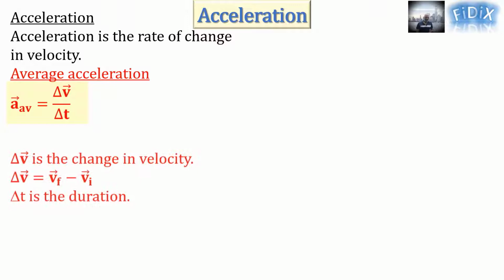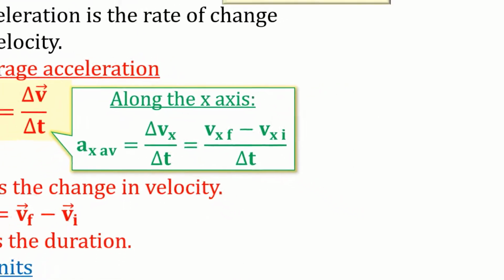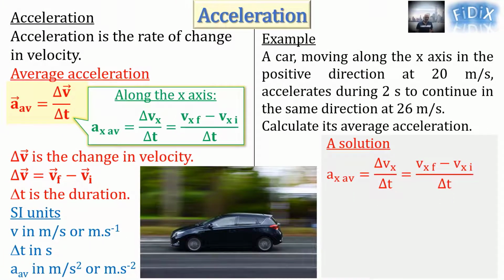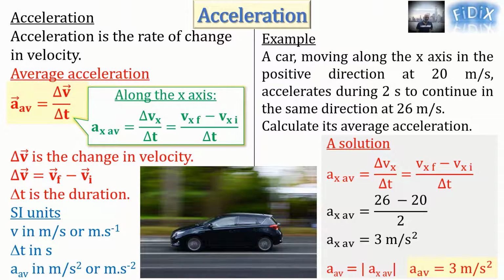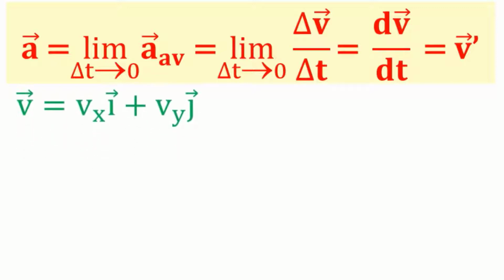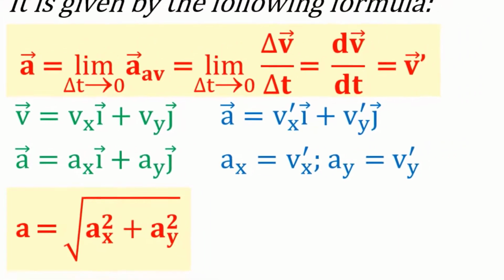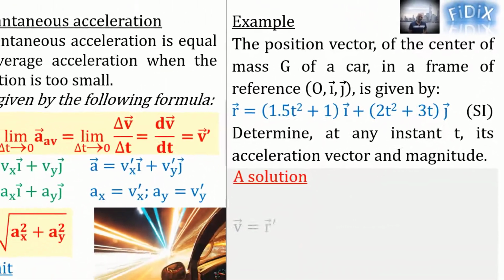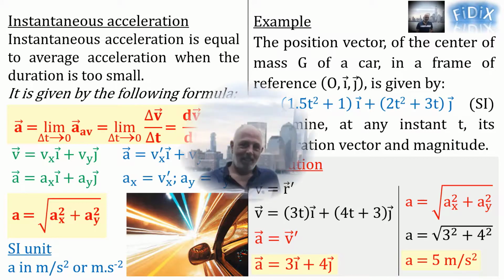Acceleration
Average Acceleration
Instantaneous Acceleration

Picture Credits:
Photo by form PxHere